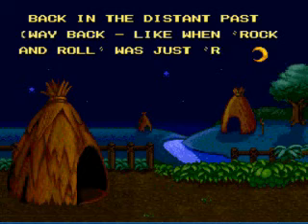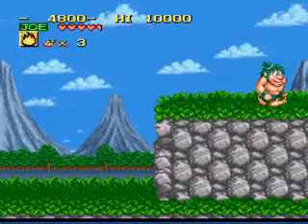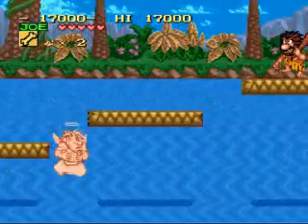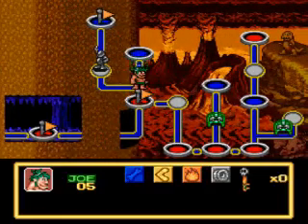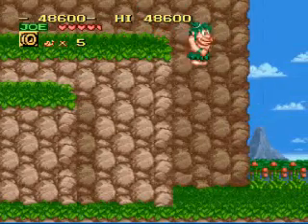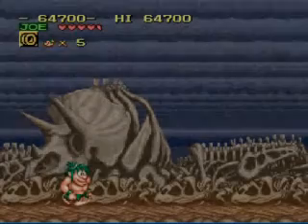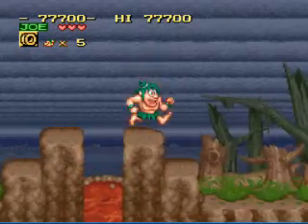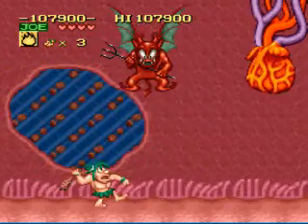Let's Play Joe & Mac!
Join me for a playthrough of Data East's 1991 Caveman Ninja platformer: Joe & Mac.  This game is one of my childhood favorites.  It was originally an Arcade release, but was ported to several different consoles.  This run is done on the SNES.